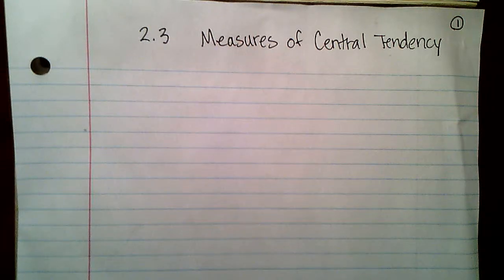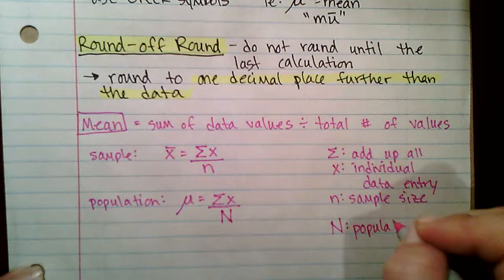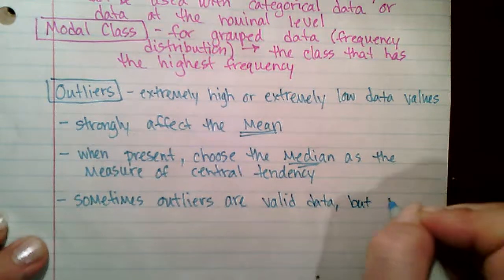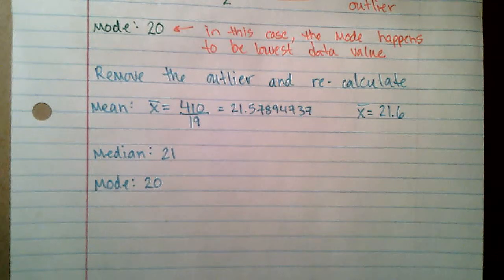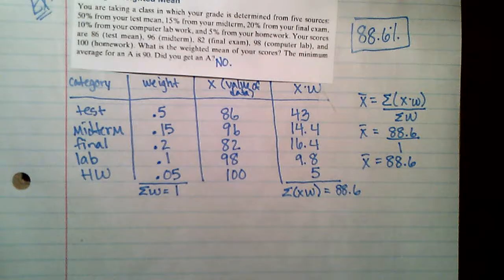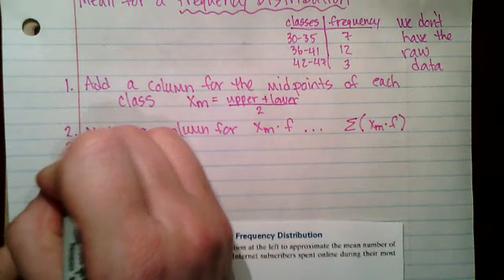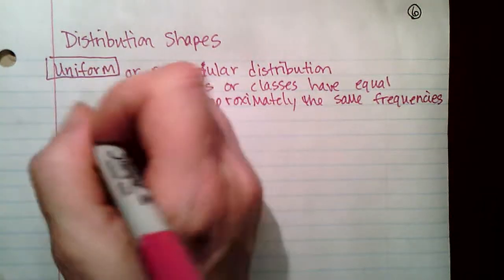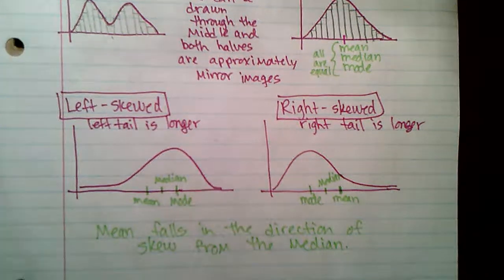Stats 2.3 notes